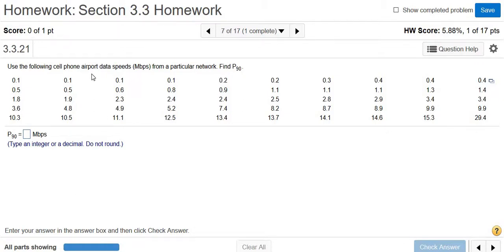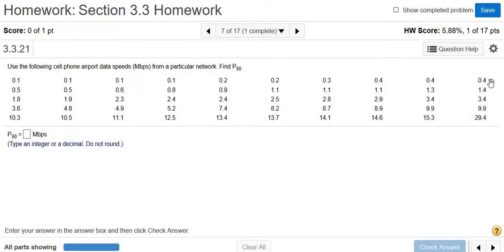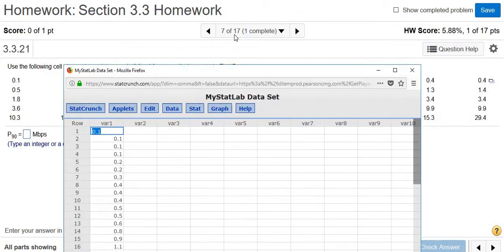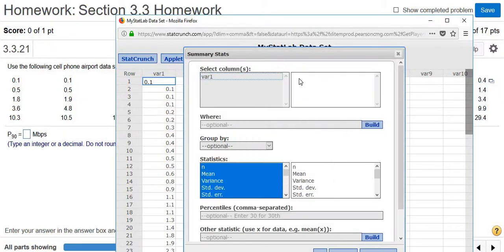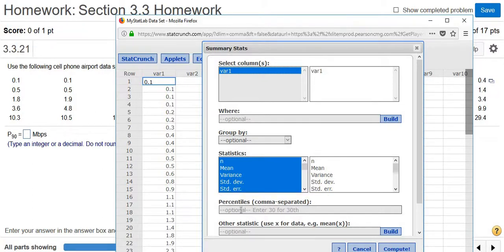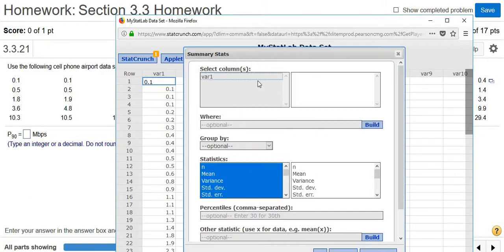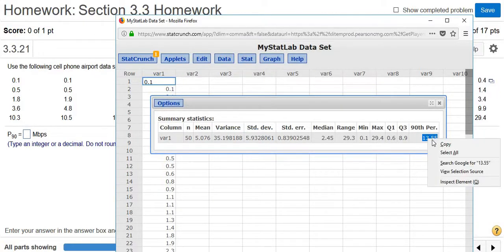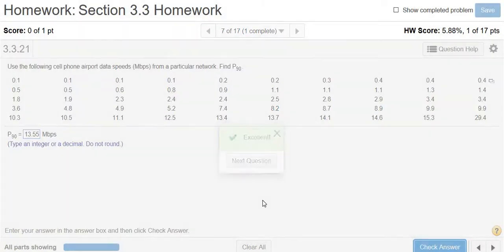Computing a Percentile in StatCrunch MyMathlab Homework